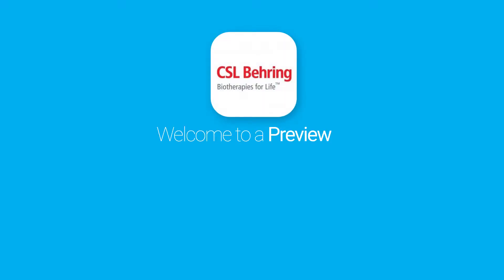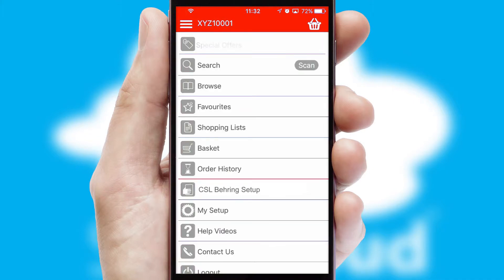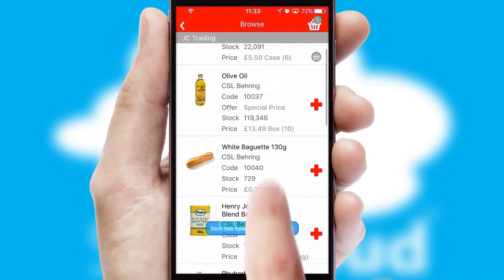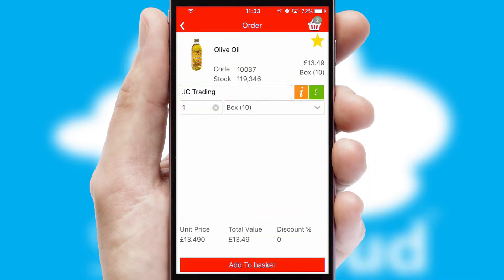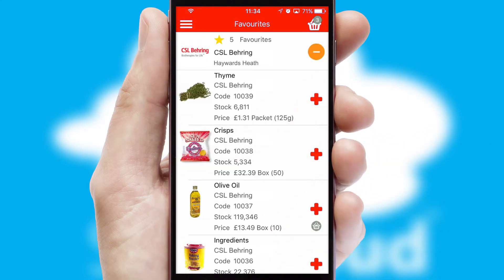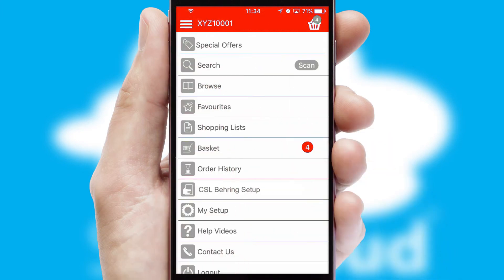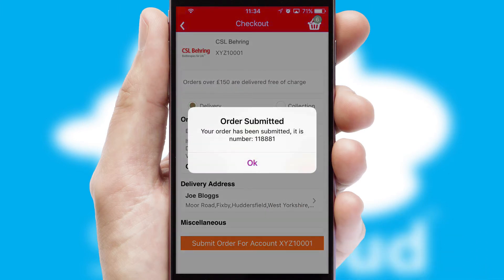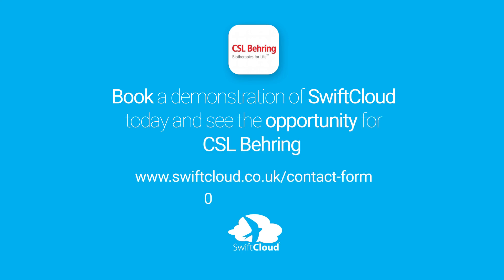CSL Behring - Mobile App Preview - CSL483W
This is a preview of what a mobile ordering app designed for CSL Behring and powered by SwiftCloud could look like. This video has been prepared specifically for the team at CSL Behring and not for general marketing purposes.